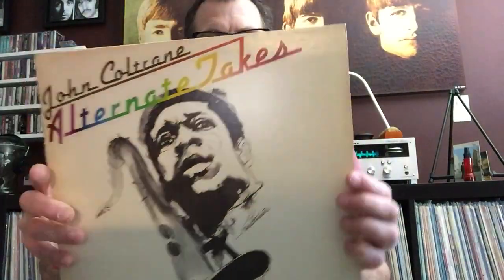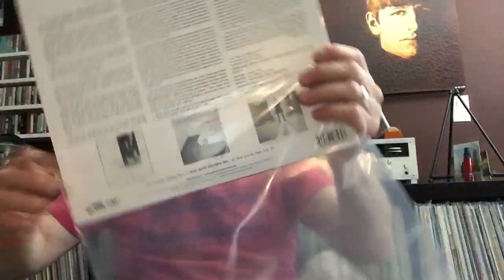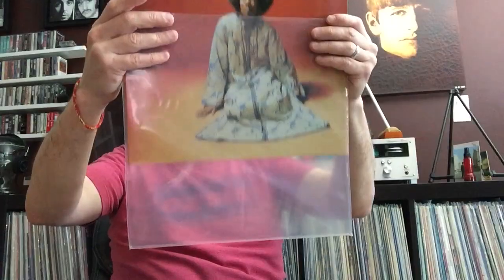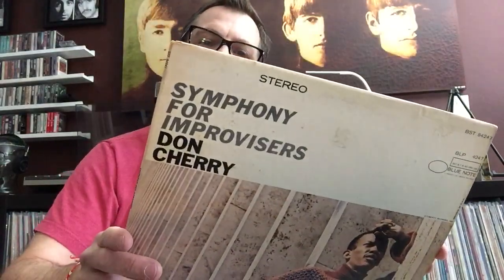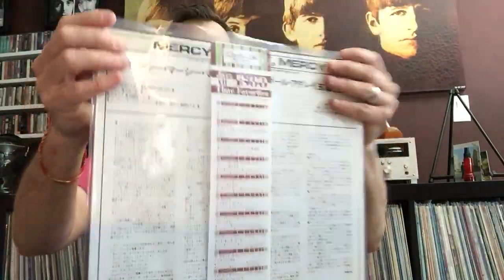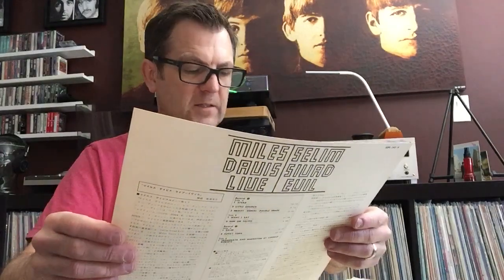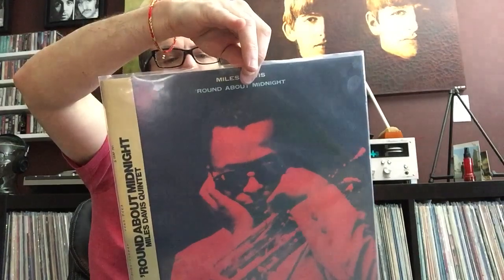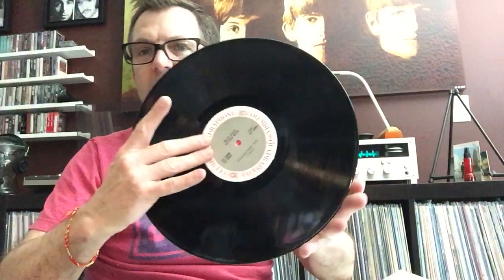Jazz Vinyl Finds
Blue Note, Impulse and Japanese Pressings from some of the Jazz greats.